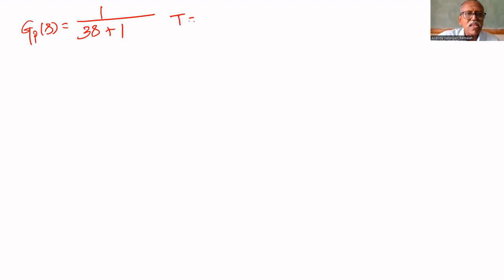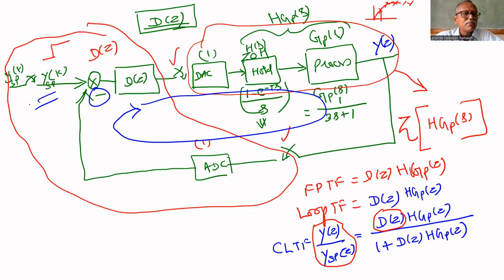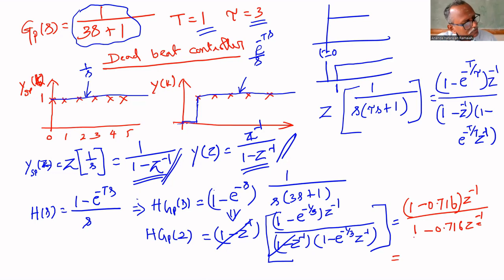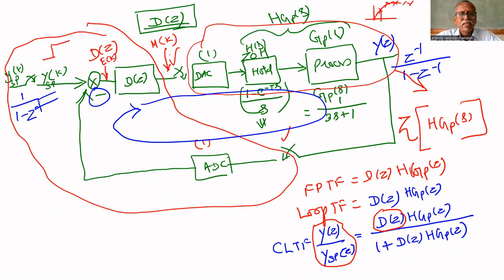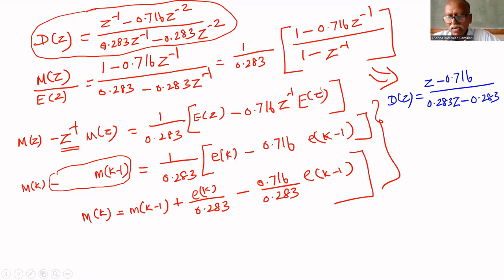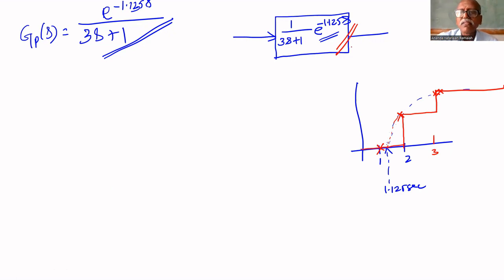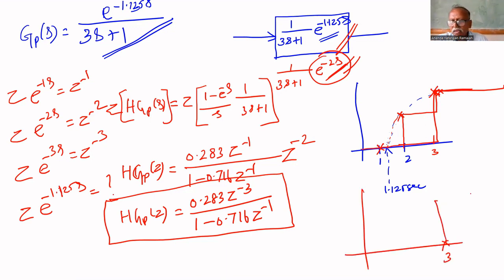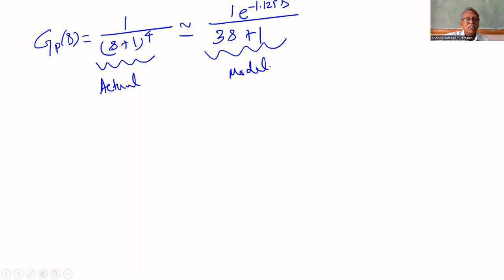Design of Dead Beat Digital Controller for First Order Plus Dead Time Process